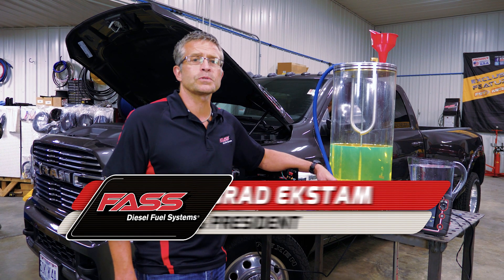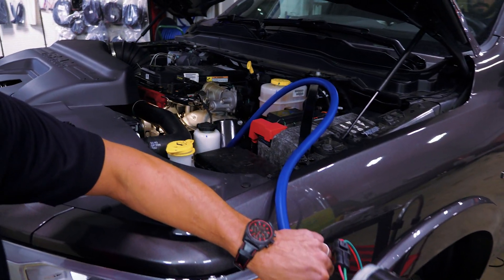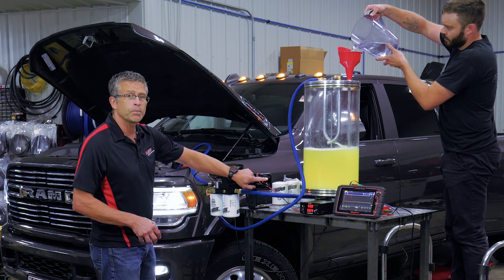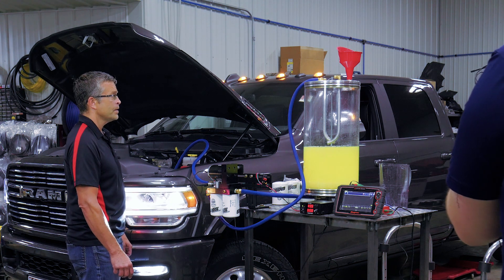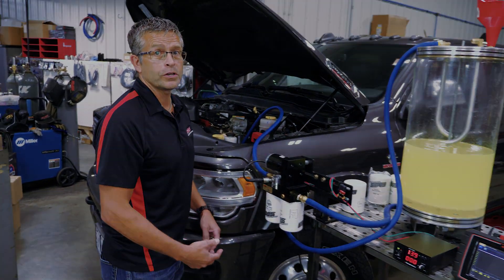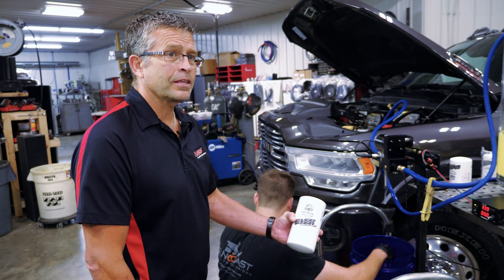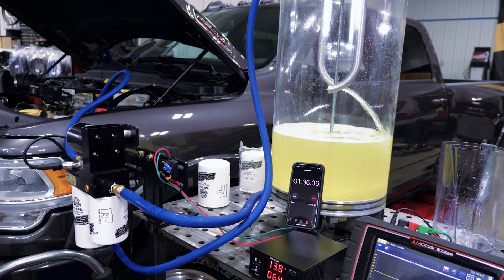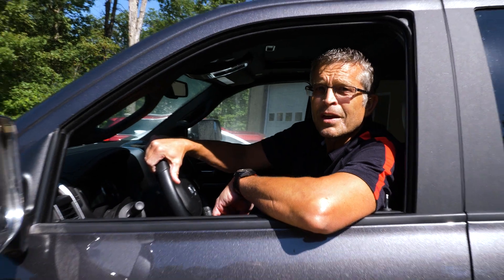1.5 gallons of water and a NEW 2019 Ram! What Will Happen!?!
How much do you trust your fuel filters? We put our New "Extreme Water Separator" to the ultimate test! Watch now and find out if our new 2019 Ram engine is destroyed or saved...

*WARNING* Do not try or attempt to put water into your diesel tank.